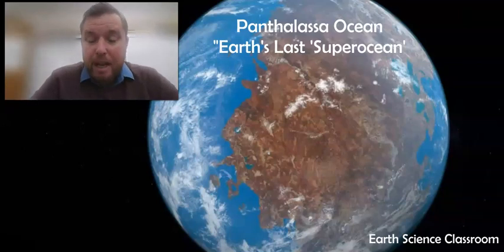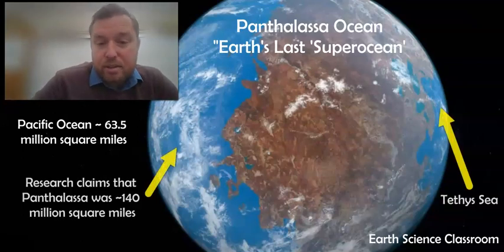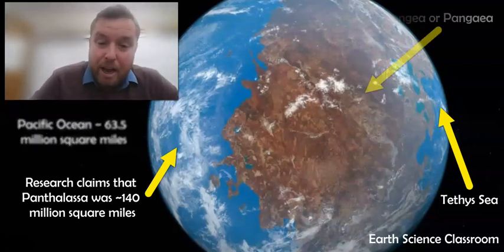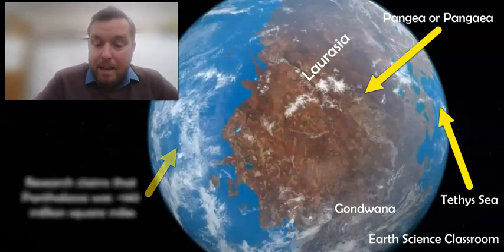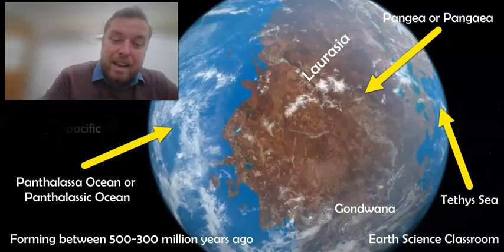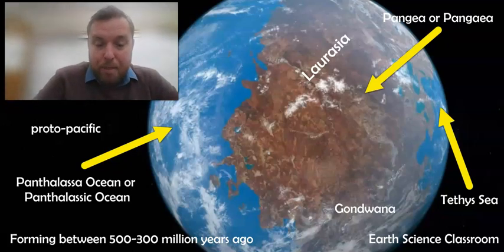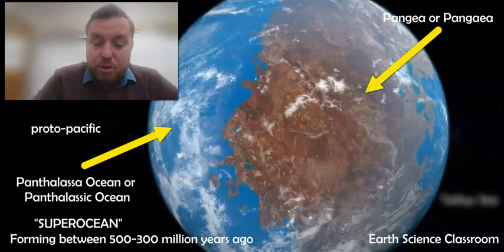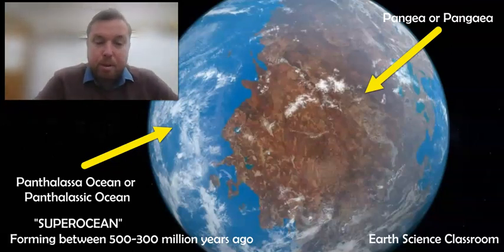Earth's Last Superocean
Discovering Earth's last 'superocean' which surrounded the supercontinent of pangea.